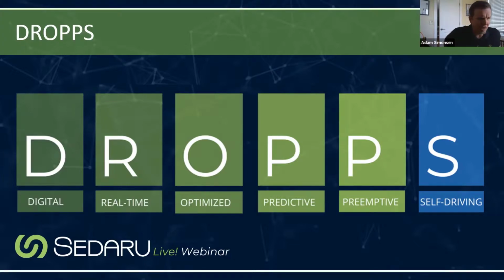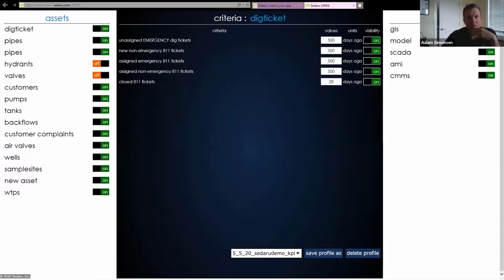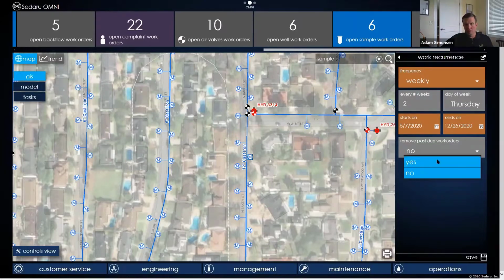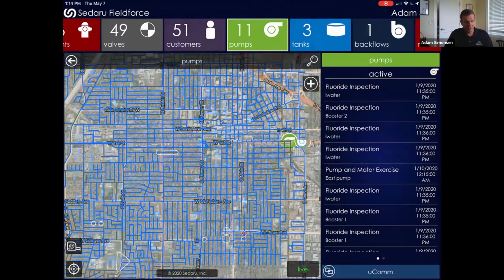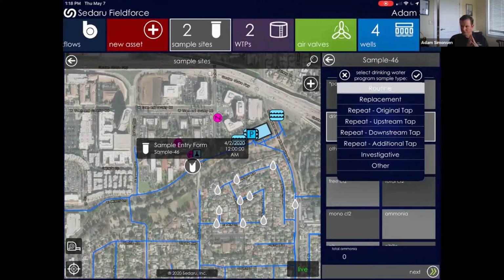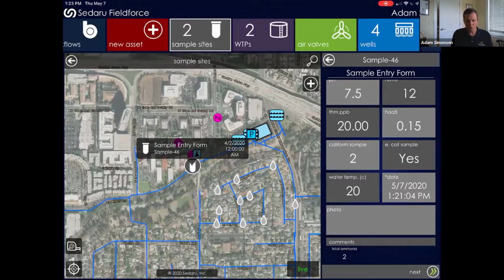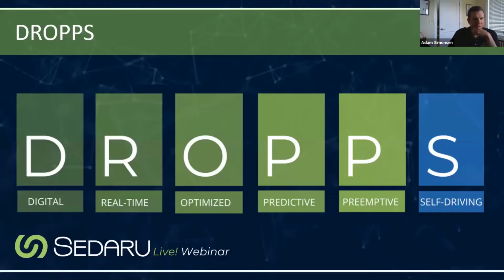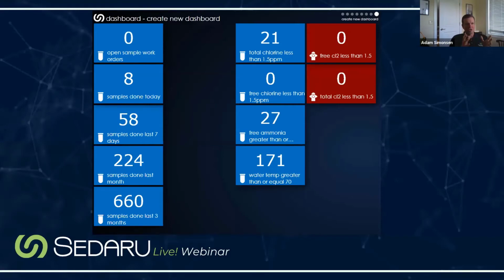Real Time Water Quality Sampling Management with Sedaru Webinar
Water quality sampling is critically important for regulatory compliance. Sedaru enables improved efficiency in recording sample information and faster response aggregating that information with other distribution data sources. Sedaru also provides utilities with the ability to trace sources of contamination when responding to adverse water quality samples. Join the Sedaru Live! Team now, on demand, to learn how about real-time solutions for water quality sampling management!

Topics will Include:
• Uploading constituent information immediately after it’s collected in the field
• Accessing a spatial view of all water quality samples
• Receiving real-time alerts when a sample exceeds a predefined threshold
• Learning how to perform a historical water quality contamination trace
• Dispatch, track, trend, monitor, and report-on water quality sample work orders